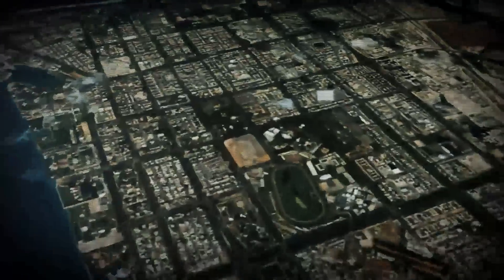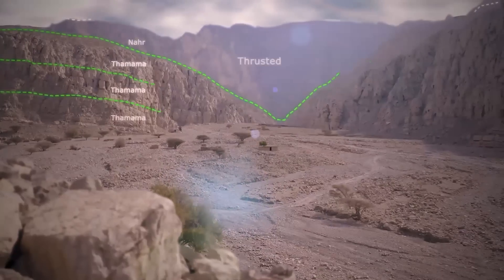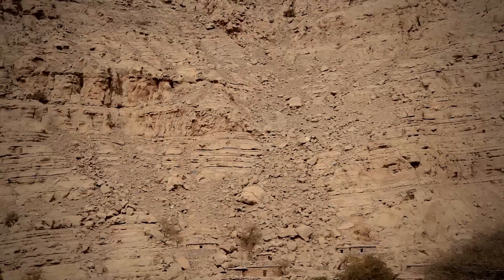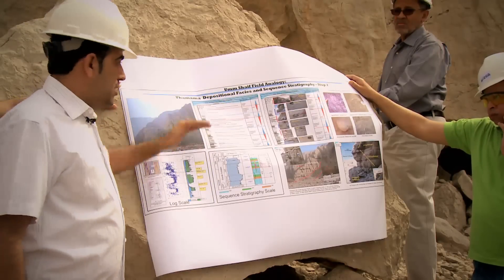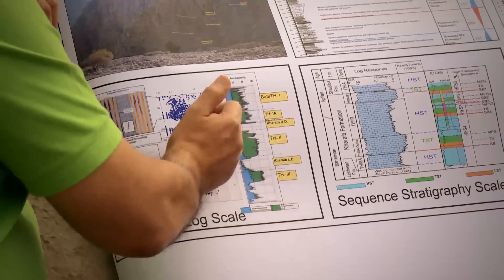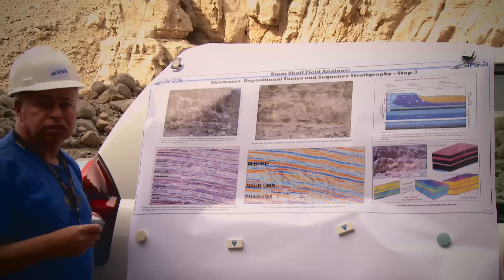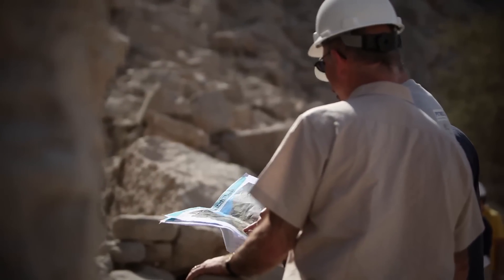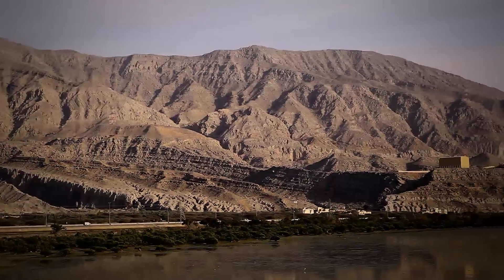ADMA-OPCO Offshore Geology Documentary Film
Field Trip Film produced by Cine Vision Art Production Company (الرؤية السينمائية للانتاج الفني)
Documentary Film (Technical Film), ADMA-OPCO Offshore Oil and Gas Industry, UAE.